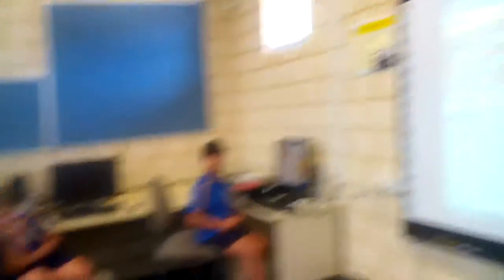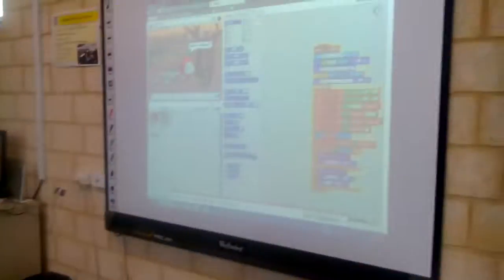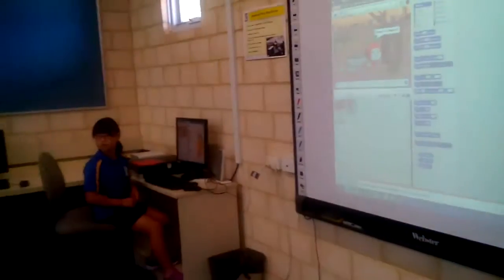Coding Class at Brentwood Primary School, Perth, Australia (2016)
It was an honour today for my class to receive a visit from Mr. Peter Trimble, the Deputy Principal of Brentwood Primary School to watch and review the students' presentation on the Scratch projects. He was surprised to see the students were able to code from just 1 hour per week lesson that ran only for 8 weeks! Before he left Peter told me this - I will make you busy next year!